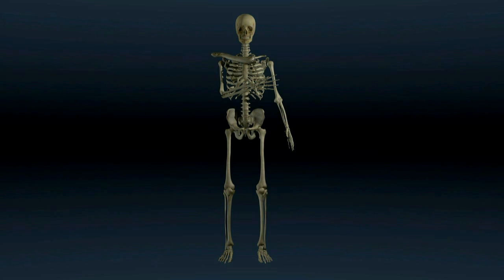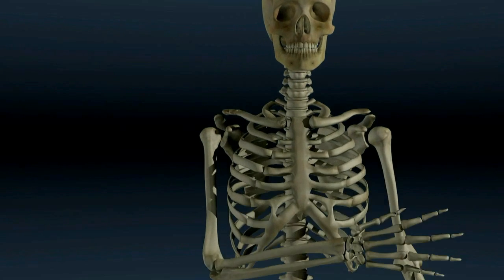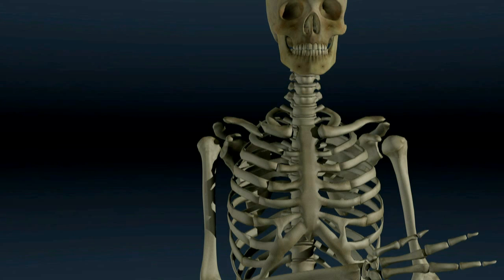Clavicle Fractures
An animated description of clavicle fractures.